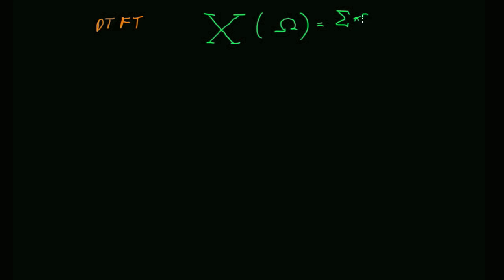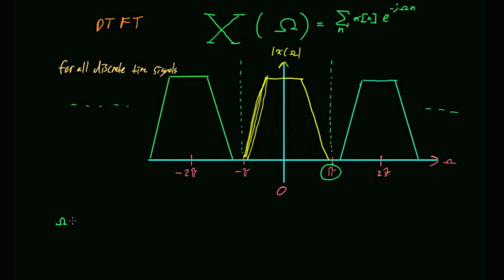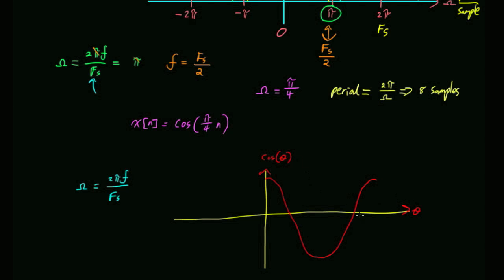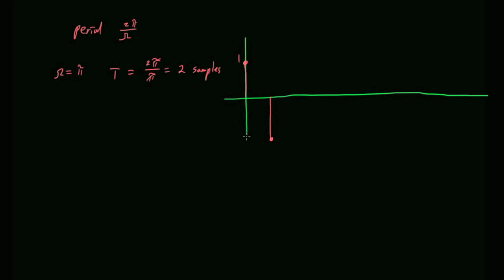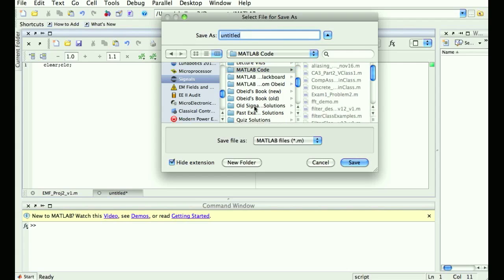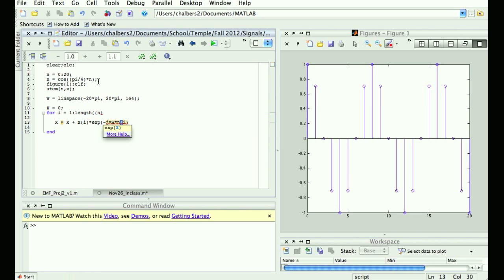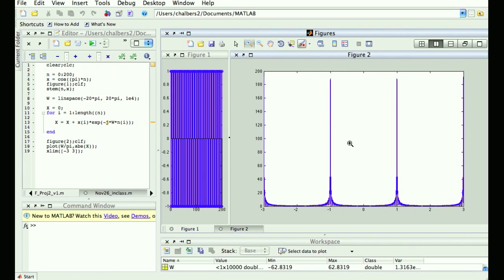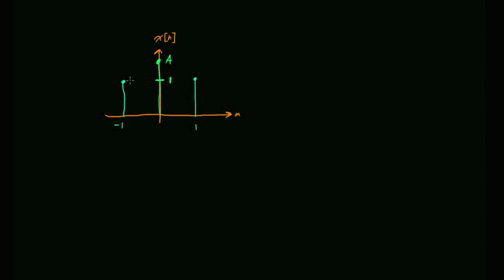Signals Lecture 33 iPhone Audio Nov 26